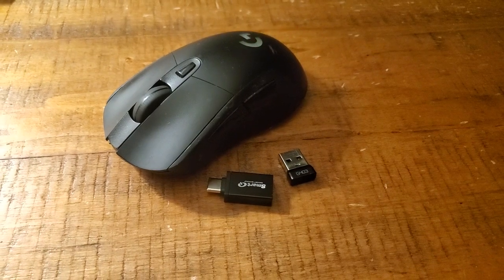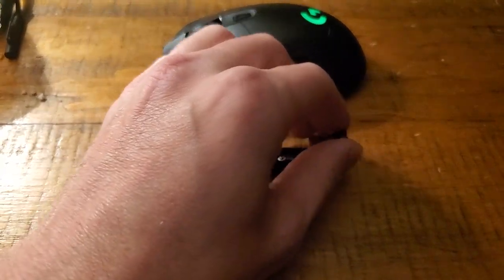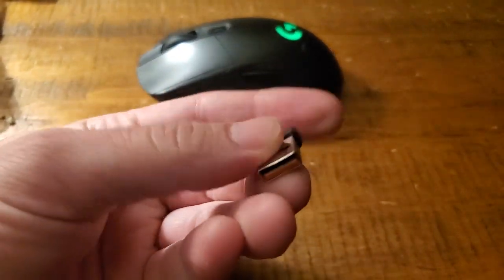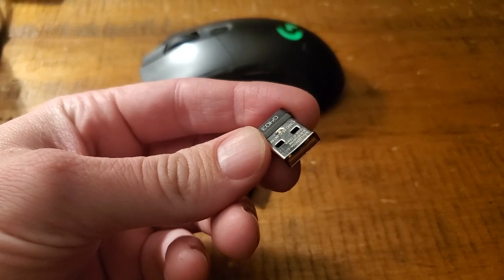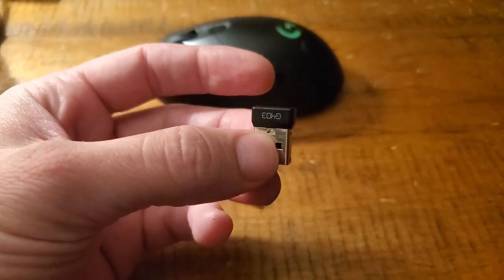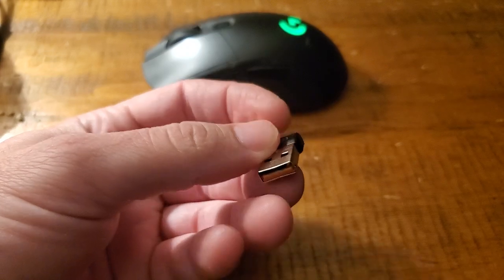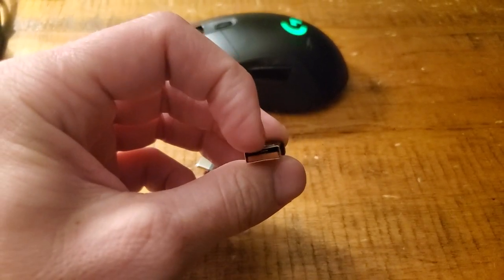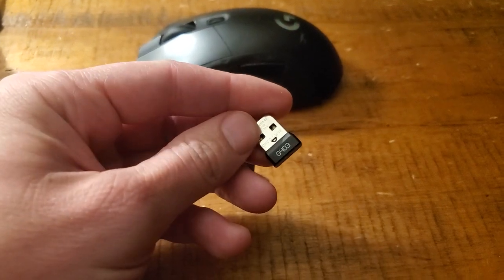Solved: Fix your disconnecting USB dongle issue. Try this!